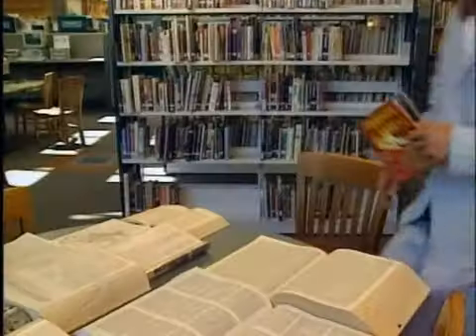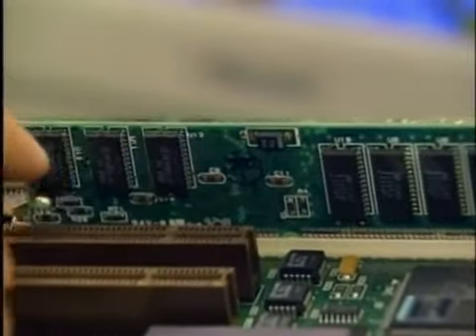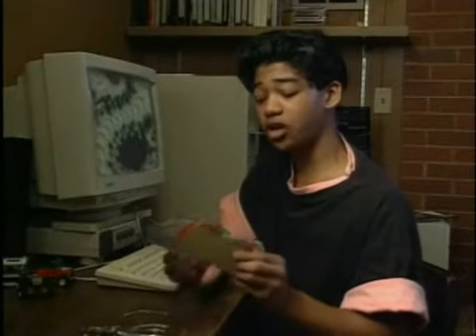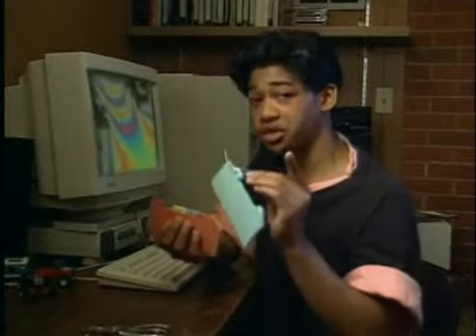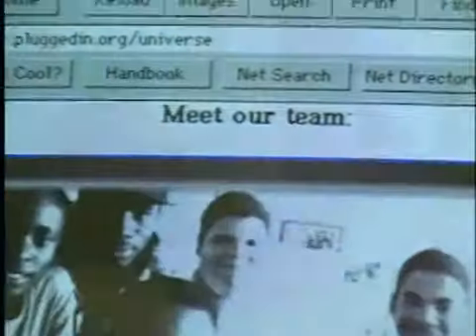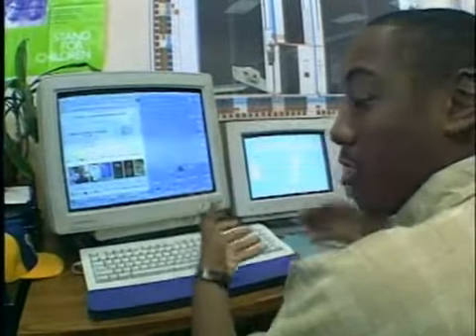Bill Nye the science guy - Computers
78 Computers